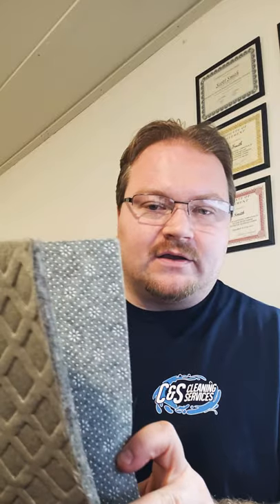Rug Padding - Made in USA - Floor Saving Pad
C&S cleaning Services,LLC is dedicated to providing you the best services possible and the best products on the market.
Our rug padding is made in the USA